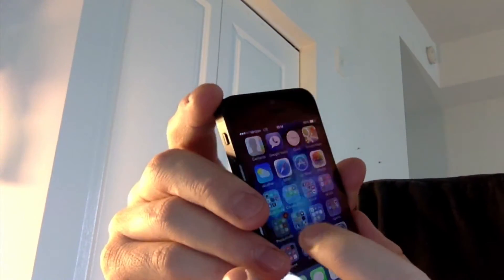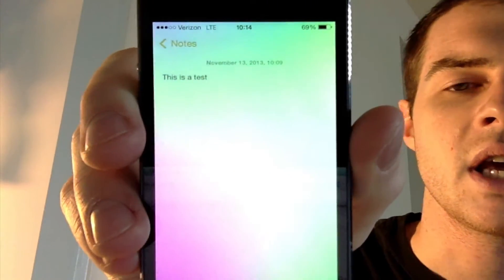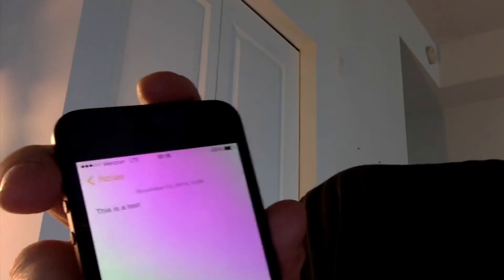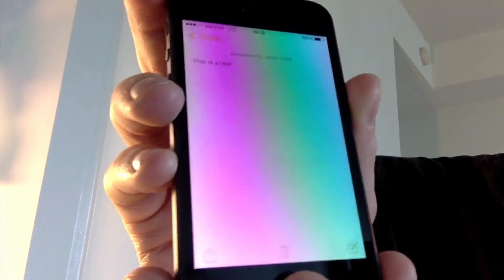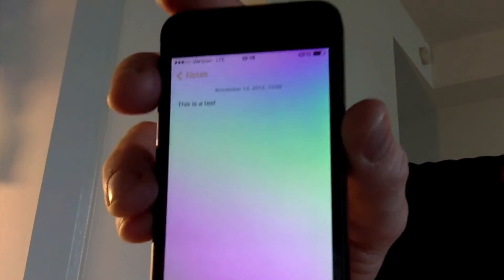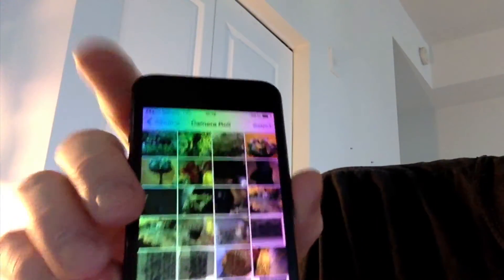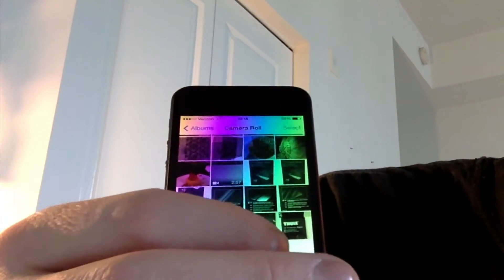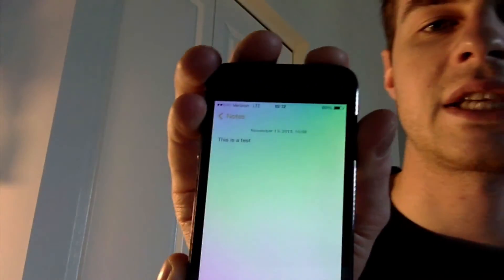How to EASILY Take a Screenshot on iPhone and iPad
How to easily take a screenshot on iPhone or iPad by using the buttons on the side of the device.